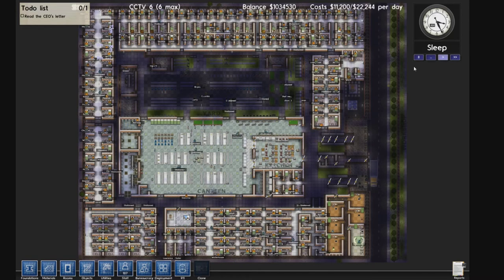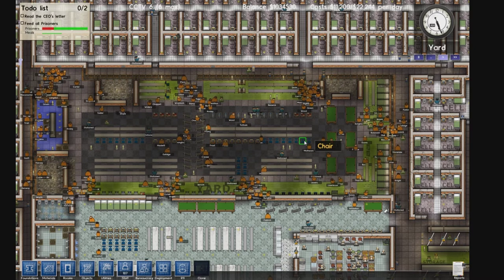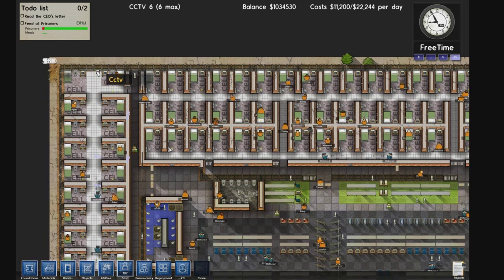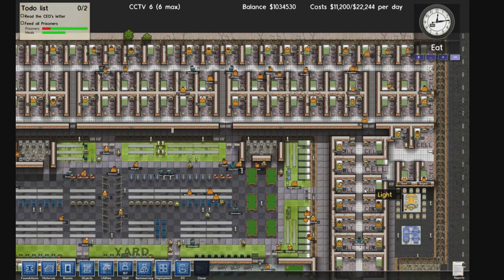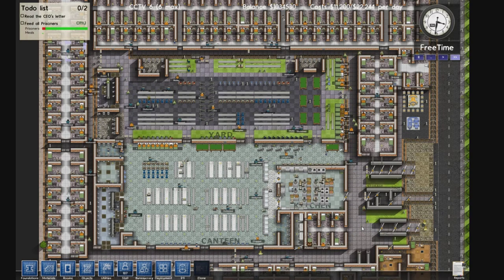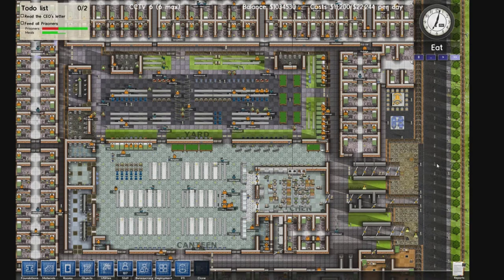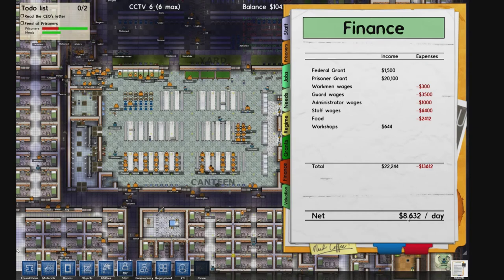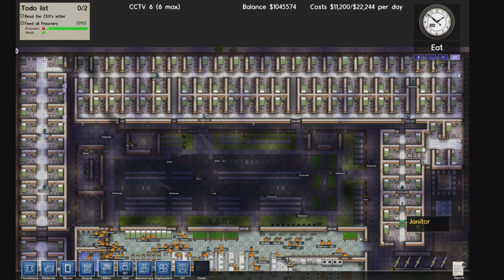A Tour Of Prison 201: Stable, Secure, and Self-Running. Prison Architect HD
A tour and run through of a normal day in prison 201. Save File on bottom of description. Housing 201 prisoners on a small size  map. Over 3000 hours of time w/o incident and valued over 1 mil. Not a single complaint from a prisoner in those 3000 hours either. Tight security with extra fencing and metal detectors. This prison is in its "end game" stage, and capable of running on its own. Hope you enjoyed!